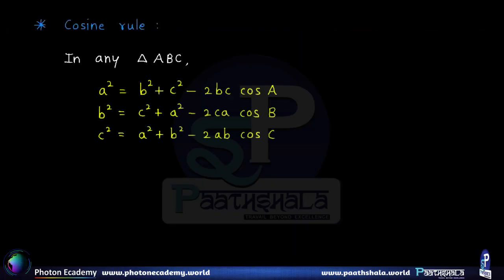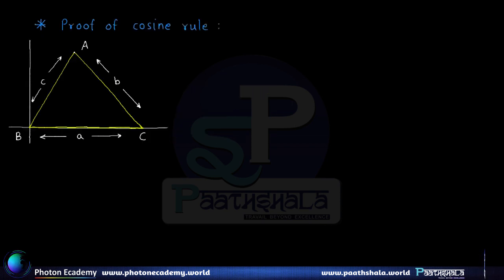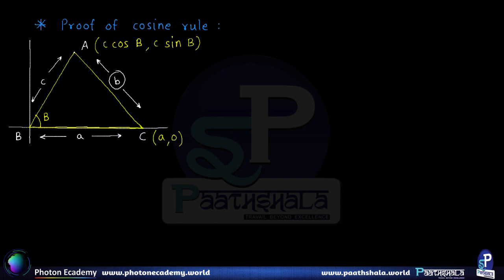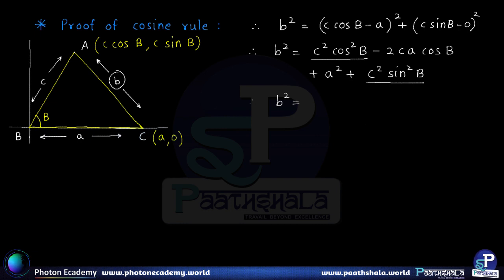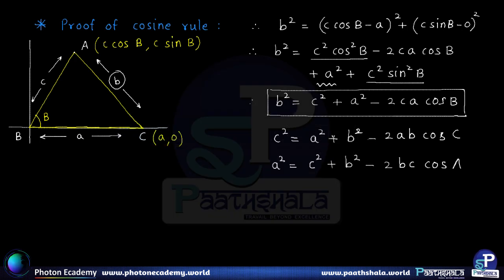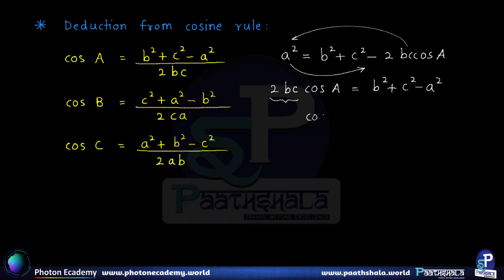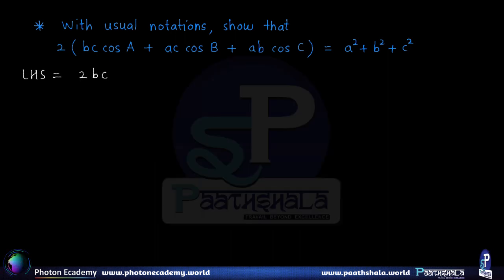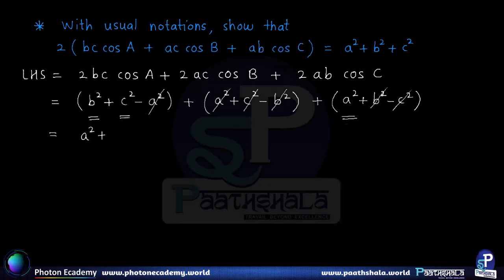Solution of Triangle 05 Cosine Rule with Example | SBM sir